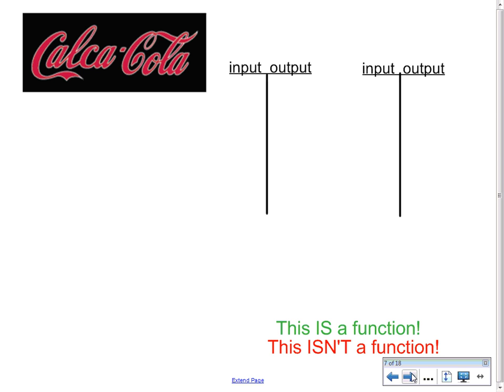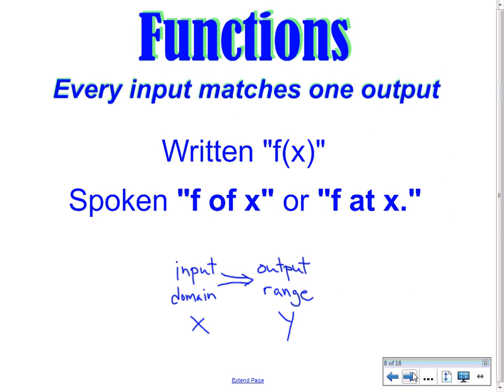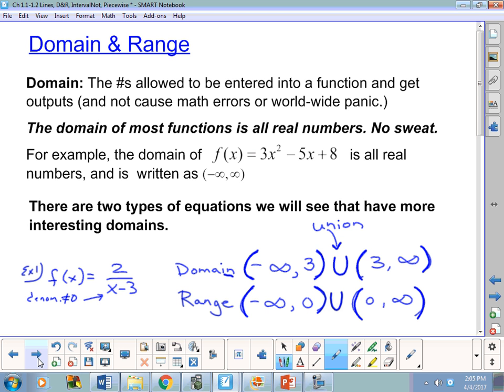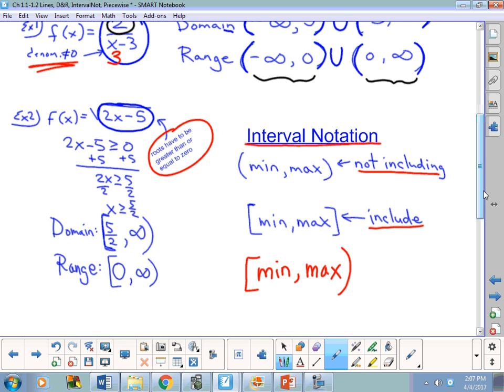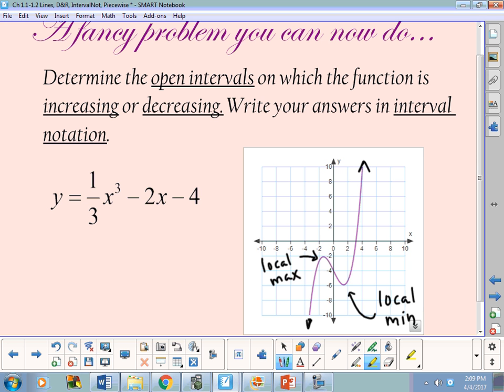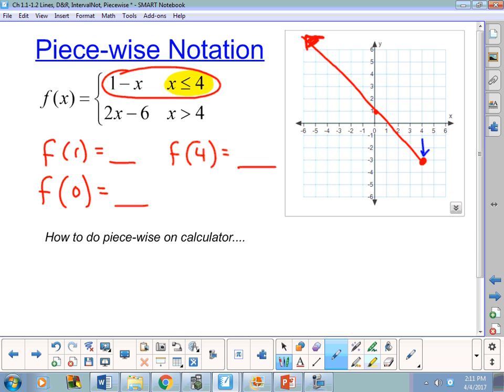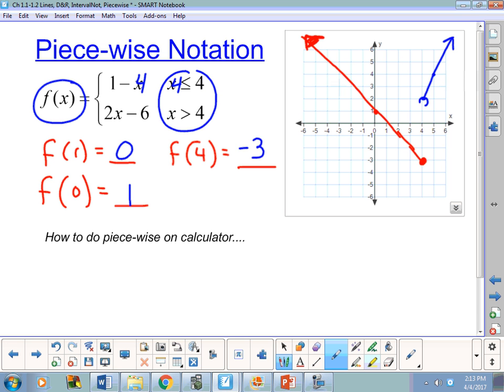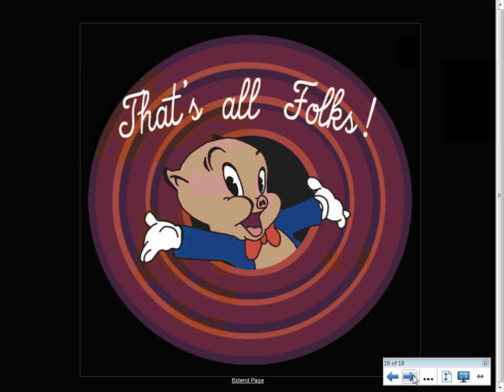Ch 1.2 - 1.3 Functions, Notation, Piecewise, Graphs, etc